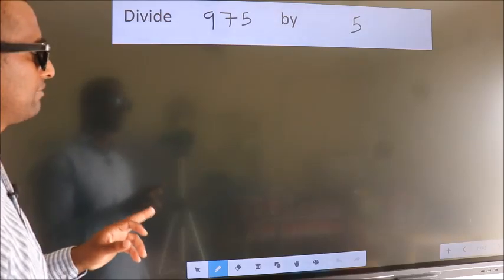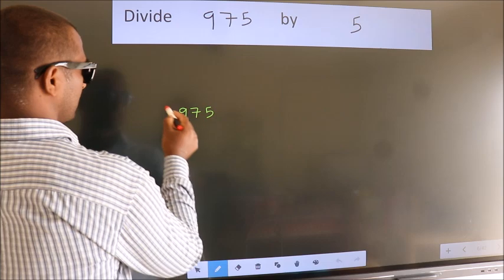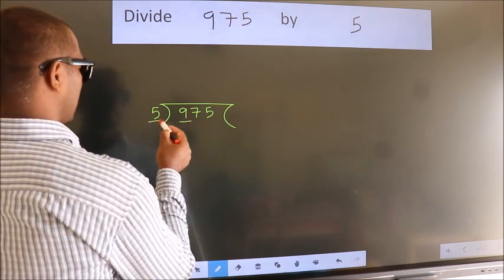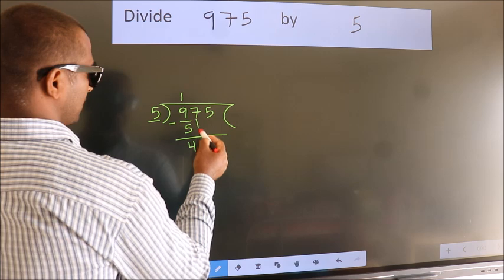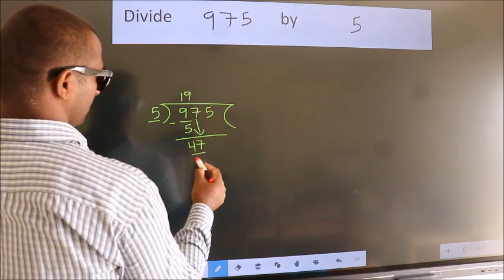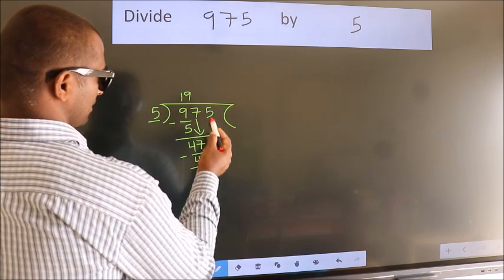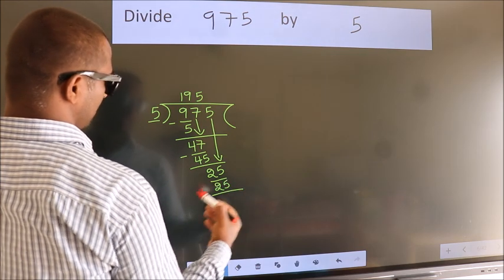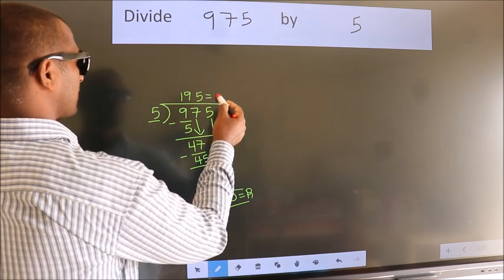Divide 975 by 5